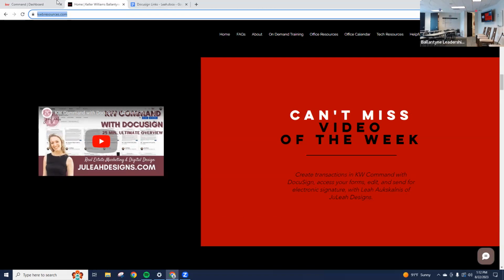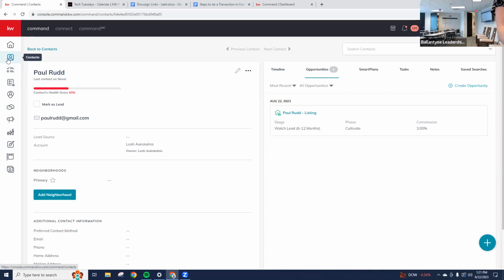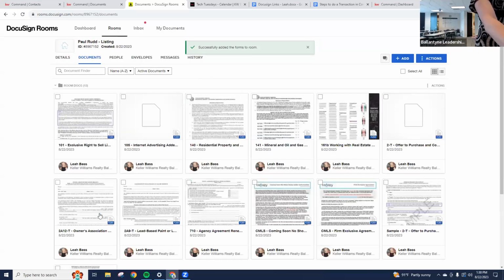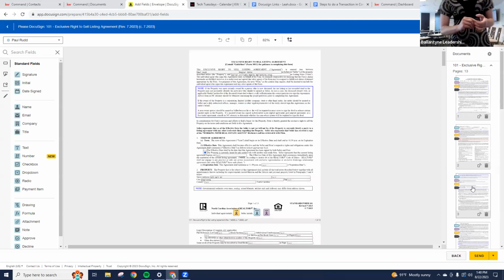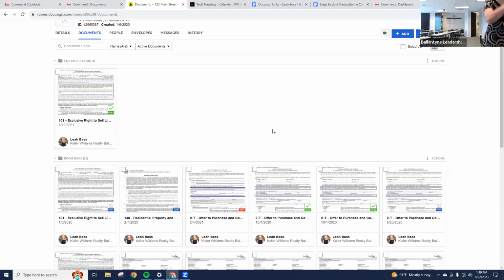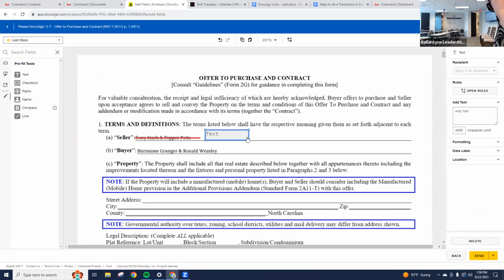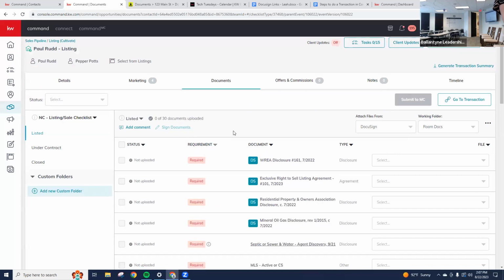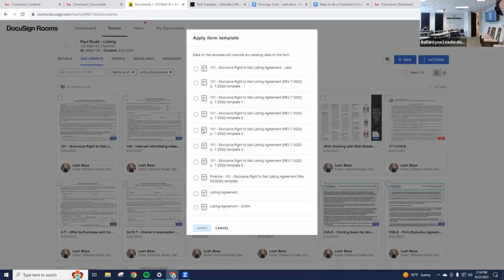Getting Forms E-Signed Through DocuSign with JuLeah Designs - August 22nd, 2023